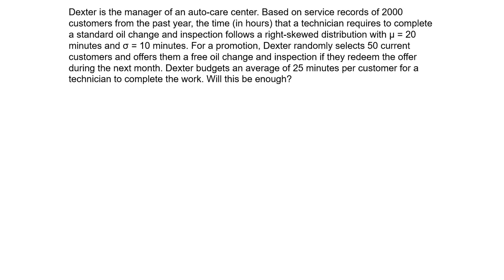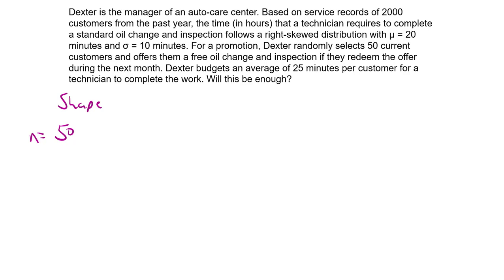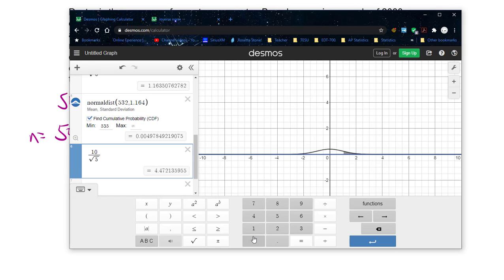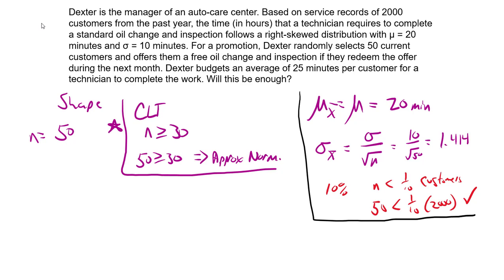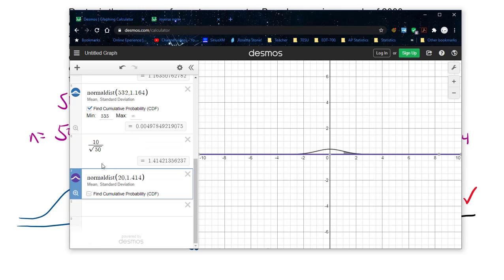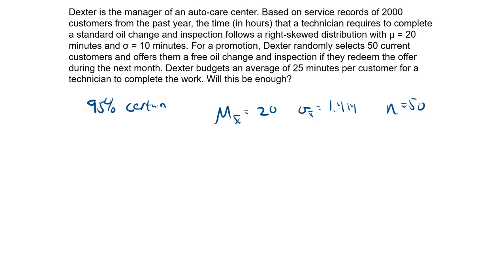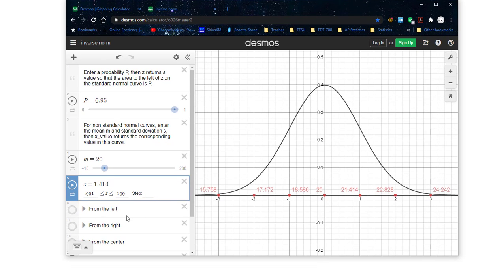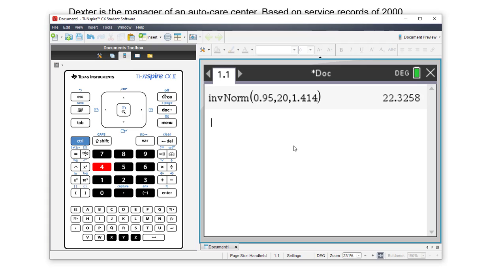Central Limit Theorem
6.6 Lesson Stats